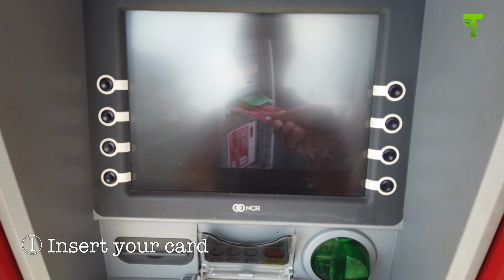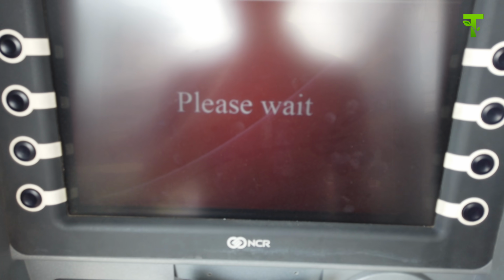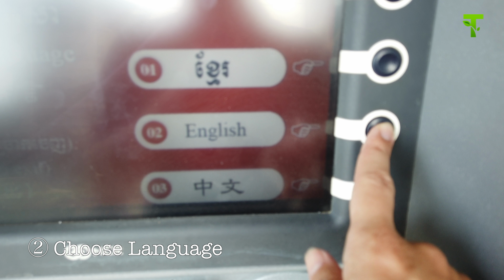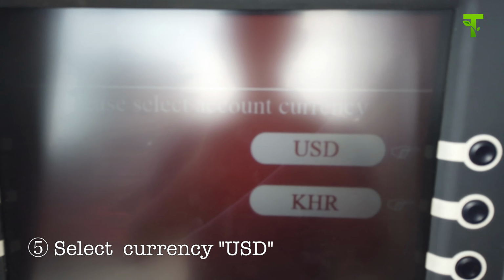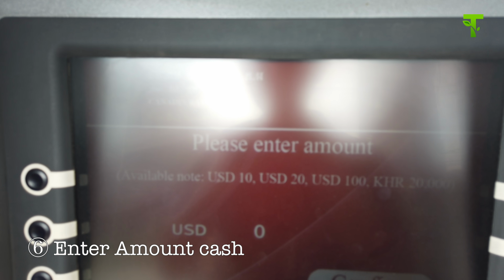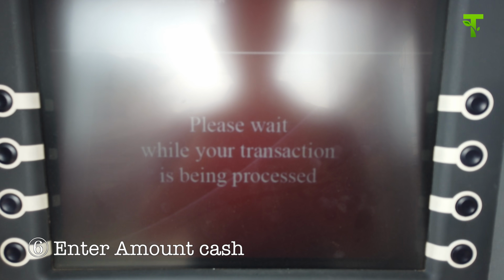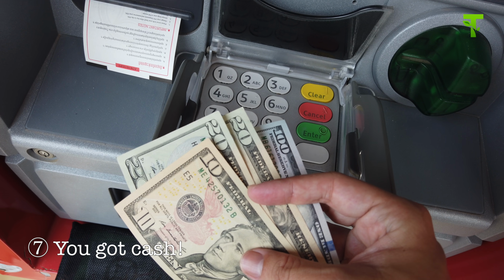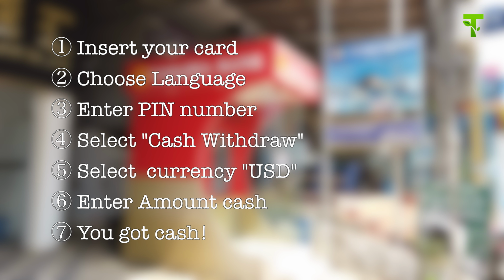Step Guide: How to Use ATM in Cambodia 🇰🇭 Withdraw your Cash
explains that the demonstration will show how to withdraw cash from an ATM in Cambodia, specifically at a Canada Bank ATM in Siem Reap.

0:00 Intro
0:14 Locating an ATM
0:36 Inserting your card
1:02 Choosing a language
1:14 Entering your PIN
1:20 Selecting cash withdrawal
1:47 Selecting currency
2:05 Entering the desired amount
2:20 Choosing to receive a receipt
2:37 Receiving the cash
2:50 Checking the cash
2:56 Finishing the transaction and retrieving the card
3:10 Conclusion

ATM Withdrawal Process
Inserting the Card: Start by inserting the cash card into the ATM.
Language Selection: Choose from Khmer, English, and Chinese. English is selected for the demonstration.
Entering PIN: Enter the PIN number securely.
Transaction Type Selection: After PIN acceptance, select 'Cash Withdrawal'.
Currency Selection: Options include Cambodian Riel and U.S. Dollars. U.S. Dollars is recommended for its common use.
Entering the Amount: Enter the desired withdrawal amount, exemplified by $150 USD.
Receipt Option: Decide whether to receive a transaction receipt.
Collecting the Cash: Collect the dispensed cash and verify the amount is correct.

I tried use ATM in Sihanoukville, Cambodia.
I'm gonna show you how to withdraw your Cash.